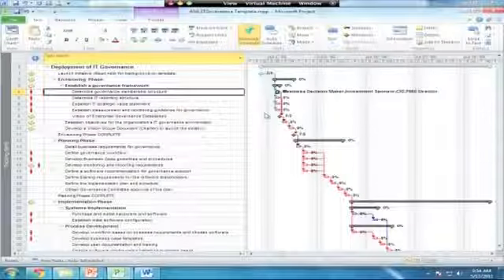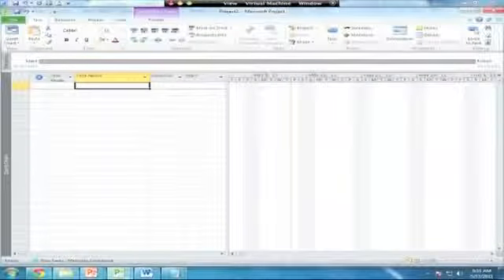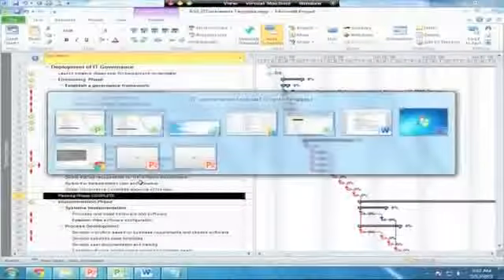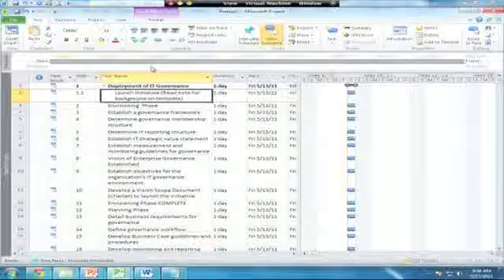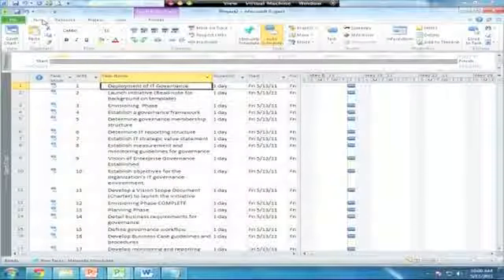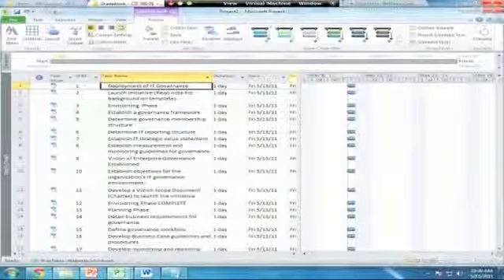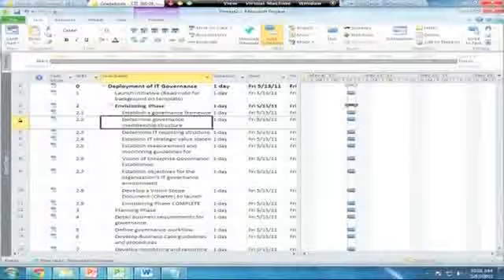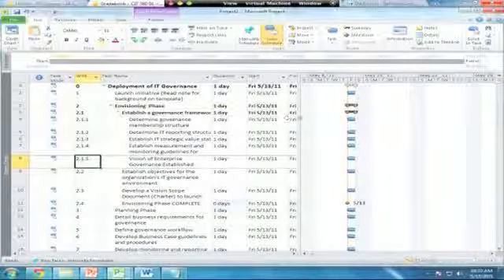Introduction to Microsoft Project 2010 Part 1 of 2